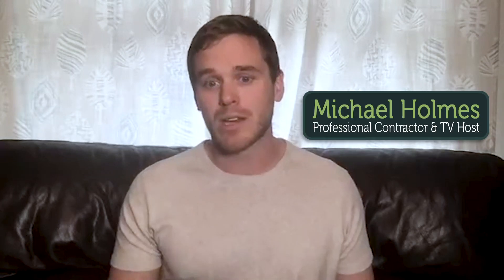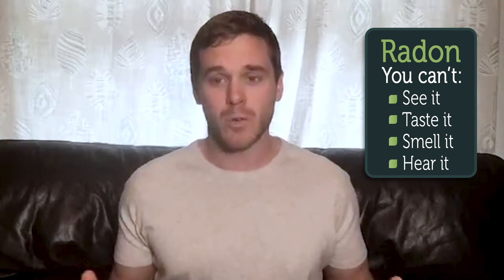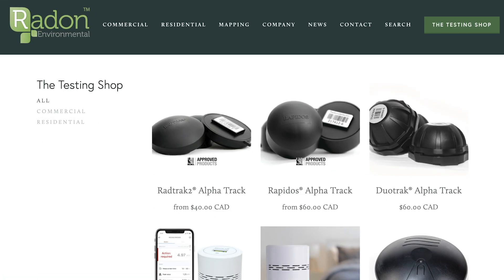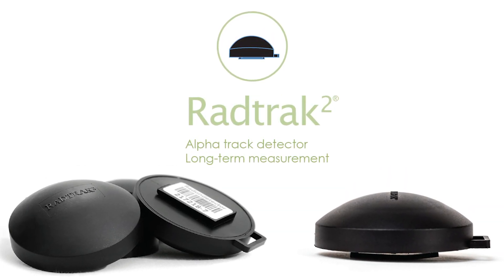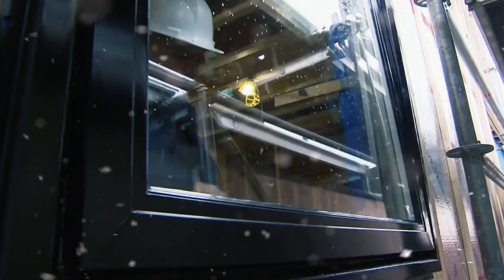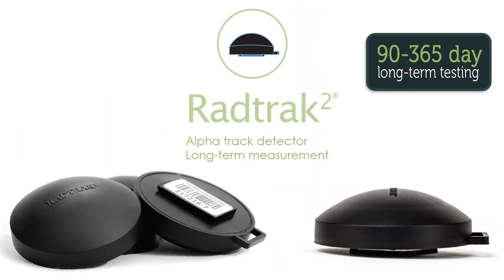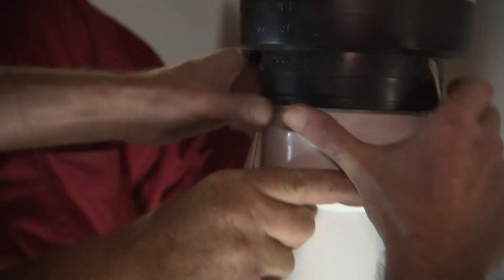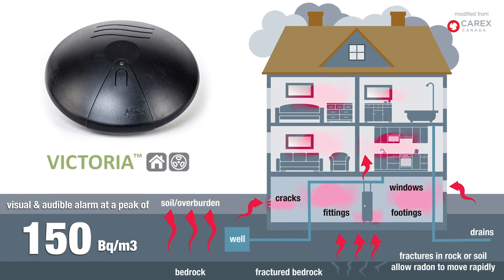How To Keep Your Home Safe From Radon w/ Mike Holmes Jr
Mike Holmes Jr is educating homeowners on the natural occurring gas which is radon. Radon is an odourless, colourless gas in which you can't taste it, smell it, see it, or even hear it. The major concern is that with enough exposure, you could get lung cancer which is why you should protect you and your family from radon.

Look at testing options to see radon levels in your home from Radon Environmental